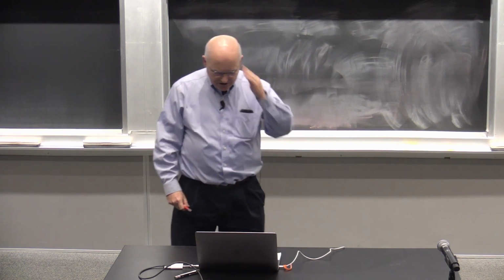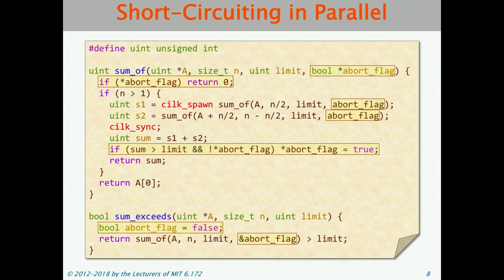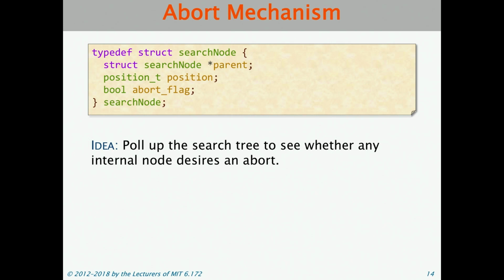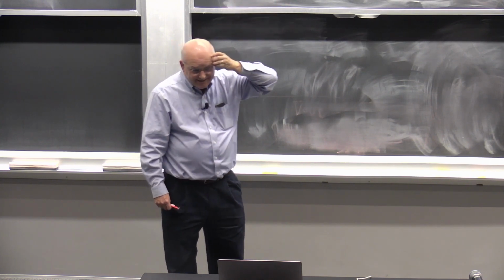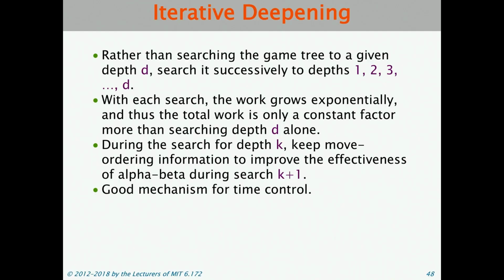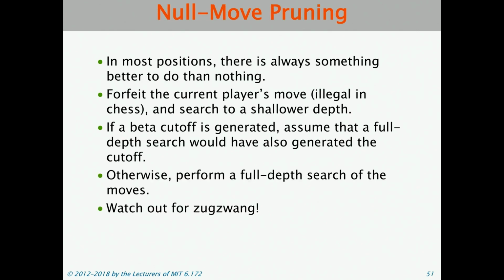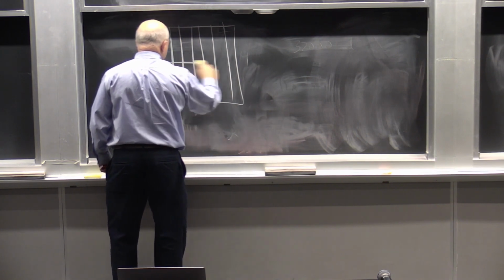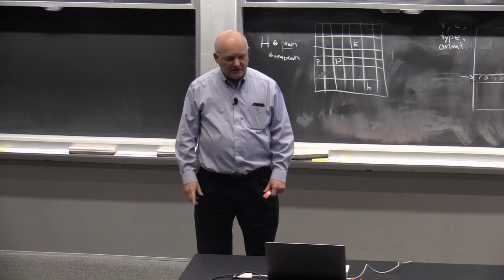20. Speculative Parallelism & Leiserchess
Prof. Leiserson discusses speculative parallelism and its applications in parallel alpha-beta search and jamboree search. The lecture ends with a discussion of computer-chess programs.